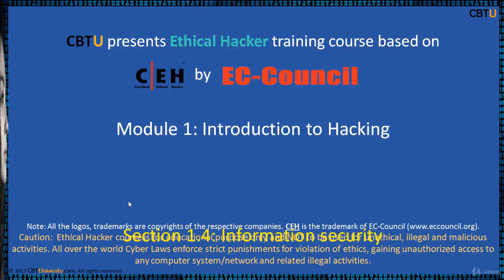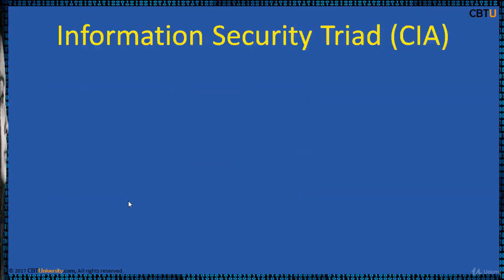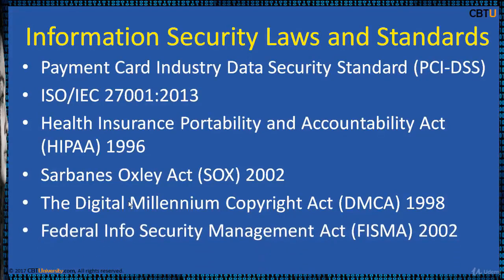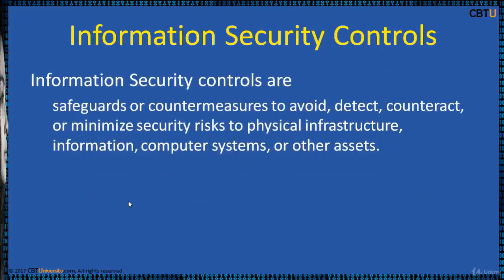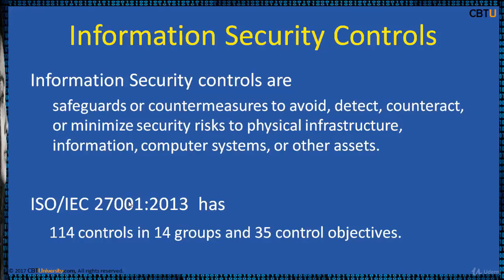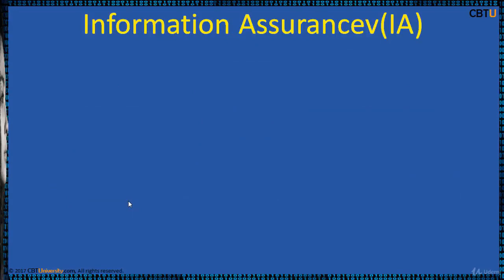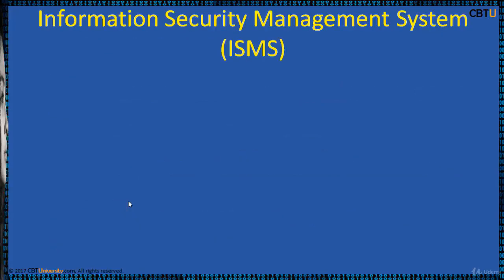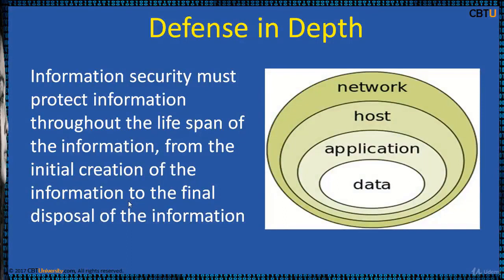What is Information Security in Ethical Hacking? | 04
What is Information Security?
Information Security is not all about securing information from unauthorized access. Information Security is basically the practice of preventing unauthorized access, use, disclosure, disruption, modification, inspection, recording or destruction of information. Information can be physical or electrical one. Information can be anything like Your details or we can say your profile on social media, your data in mobile phone, your biometrics etc. Thus Information Security spans so many research areas like Cryptography, Mobile Computing, Cyber Forensics, Online Social Media etc.

During First World War, Multi-tier Classification System was developed keeping in mind sensitivity of information. With the beginning of Second World War formal alignment of Classification System was done. Alan Turing was the one who successfully decrypted Enigma Machine which was used by Germans to encrypt warfare data.

Information Security programs are build around 3 objectives, commonly known as CIA – Confidentiality, Integrity, Availability.